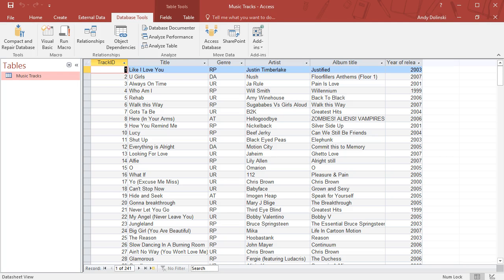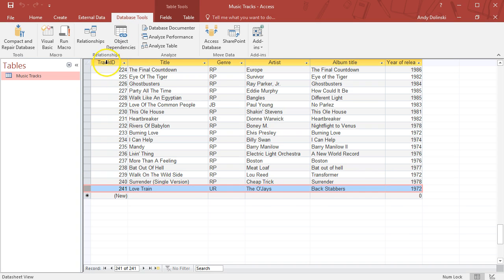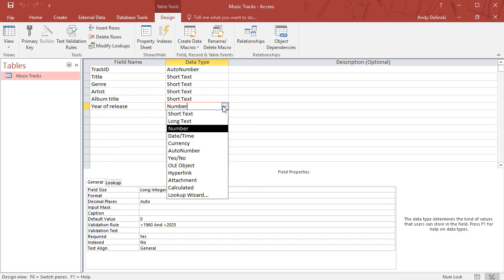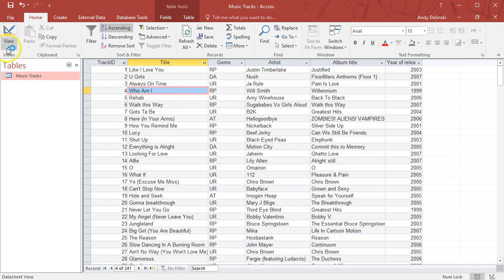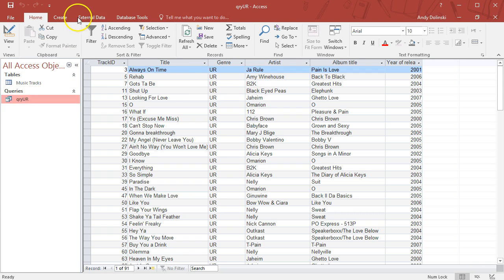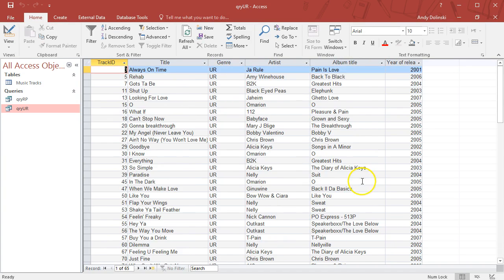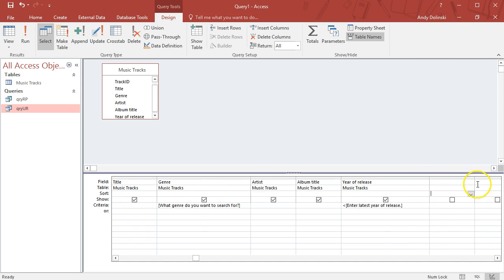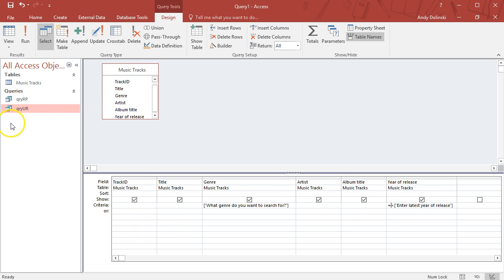Database Introduction (tables and queries)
Quick video explaining what a database is and how to create queries.